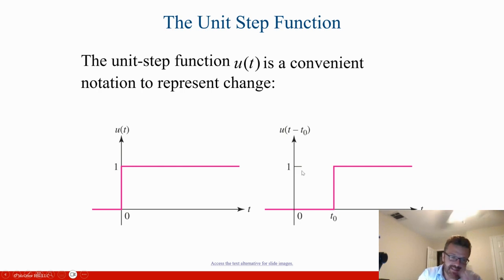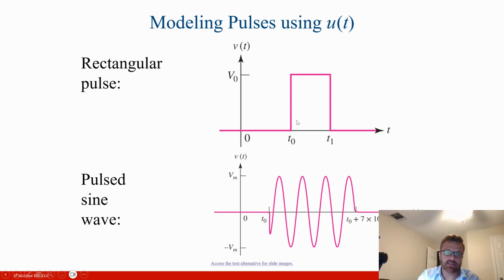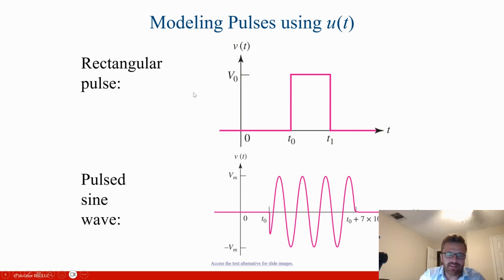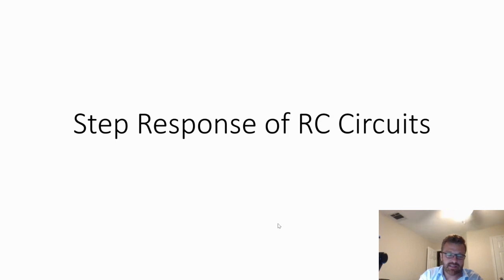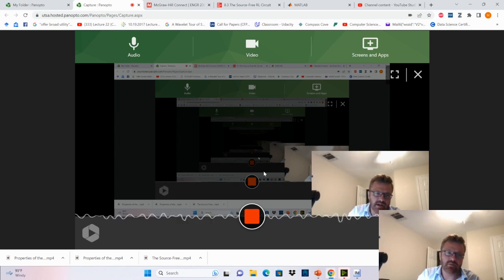The Unit Step Function